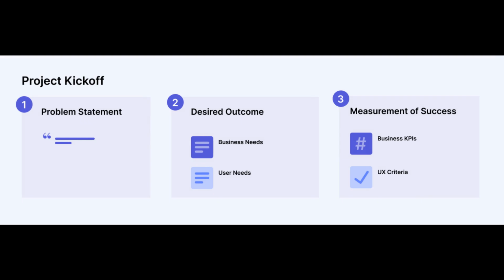Five exercises to become better at strategic UX thinking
If you want to have more impact as a UX designer, you need to sharpen your strategic thinking skills. I share five activities and exercises in this video that will help you to improve your strategic UX thinking.

0:00 Introduction
3:05 UX Venn Diagramm
6:20 Tactical vs Strategic UX Design
9:45 Exercise 1 - Problem Definition
12:37 Exercise 2 - Regular Stakeholder Interviews
15:33 Exercise 3 - Business Acumen through Frameworks
19:19 Exercise 4 - Defining the Outcomes
23:04 Exercise 5 - Cross-functional Workshops
26:02 Summary